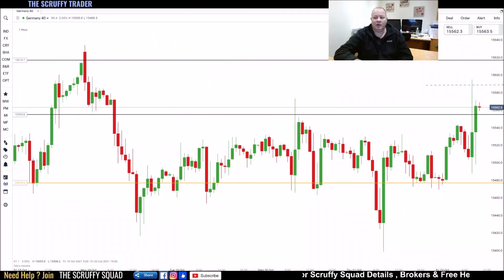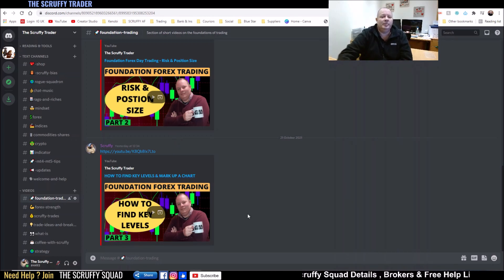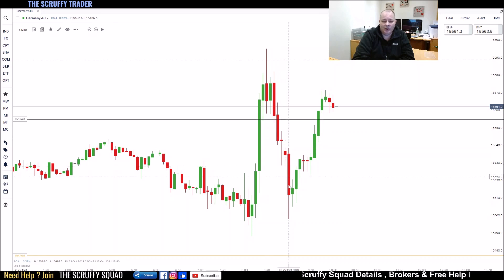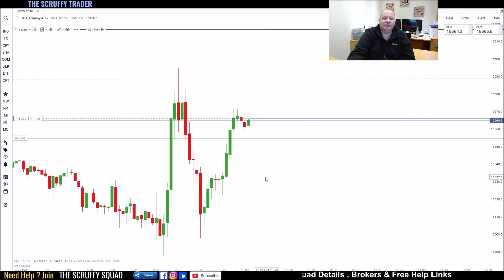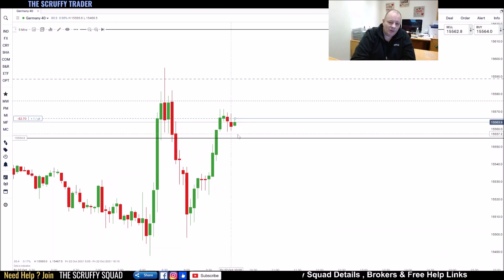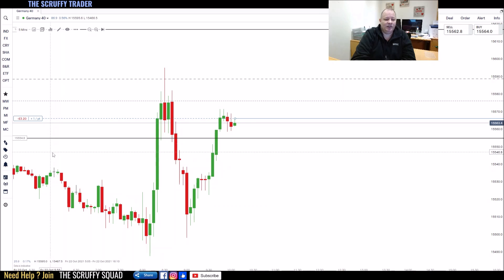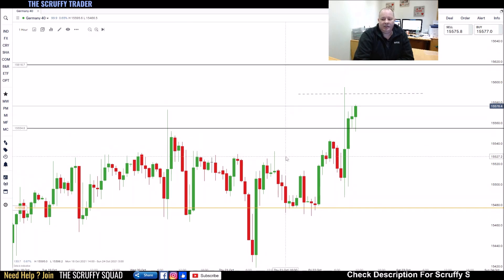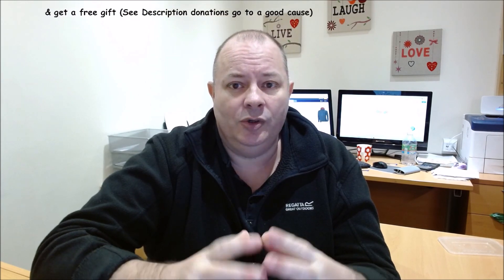Foundation Forex Trading - Support & Resistance Tested = Part 4